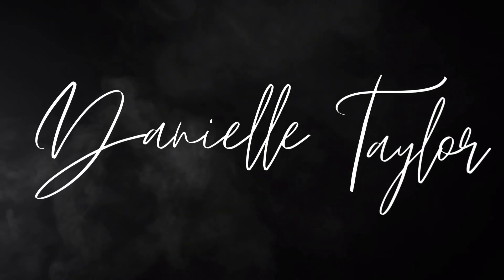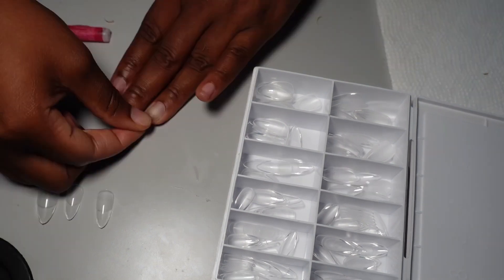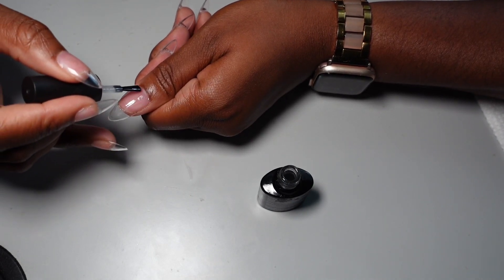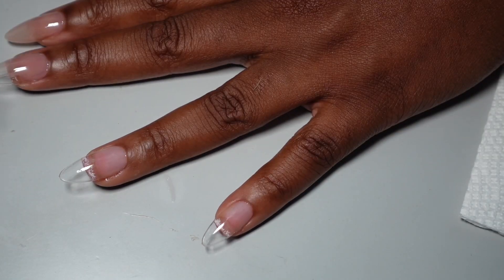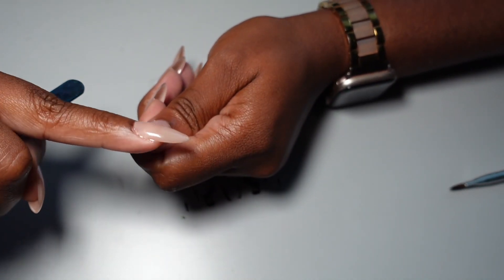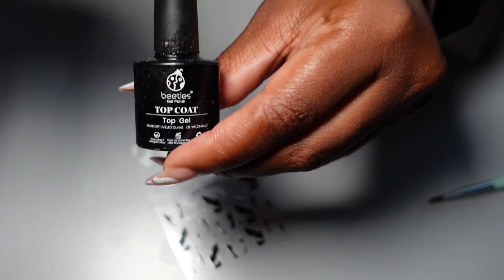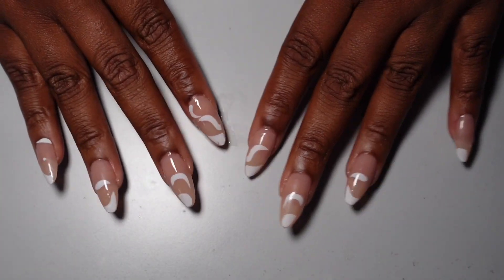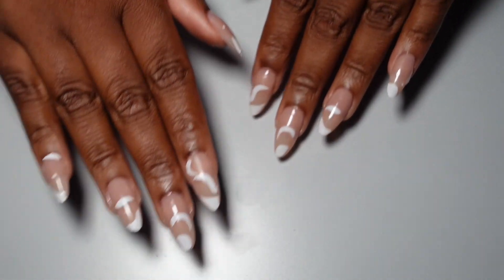HOW TO APPLY PRESS ON NAILS & NAIL STICKERS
Hey youtube family! In todays video I show y’all how i apply my press on nails that i get from Amazon.

AMAZON STOREFRONT ~

 •IF YOU LIKE THIS VIDEO PLEASE GIVE THIS VIDEO A THUMBS UP♡ AND COMMENT ALL OPINIONS BELOW :)

frequently asked
What's your editing software? Capcut pro
What camera do you use? Sony zv-1 & CanonM50
Fave color? Purple
Sub Count: 8000
Age:30
BornDay:7/13

Music Featured Todays Video-